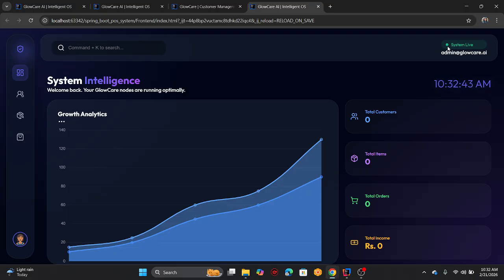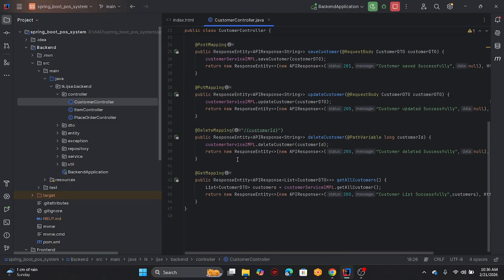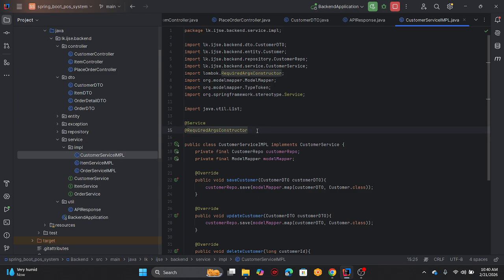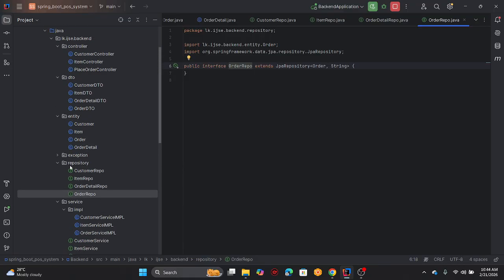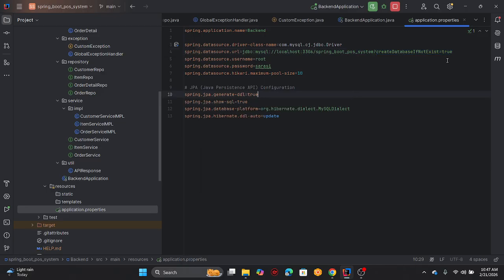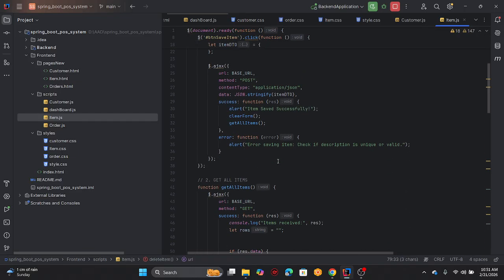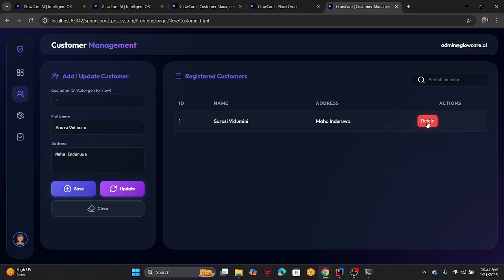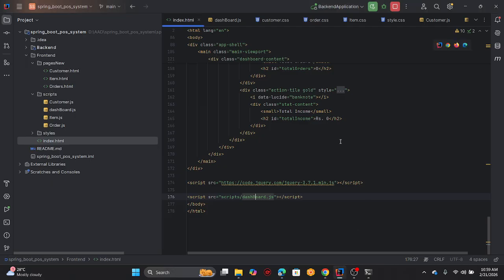Spring Boot POS System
P.M. Sarasi Vidumini.
Institute Of Software Engineering - IJSE
GDSE 73 Batch
ITS1114 - Advanced API Development - Assignment